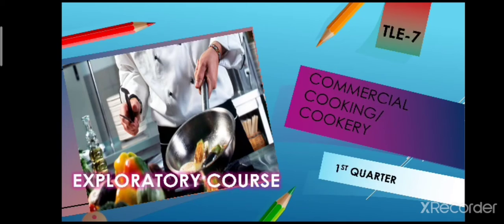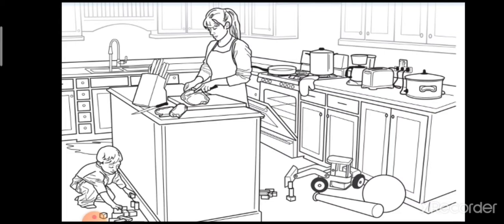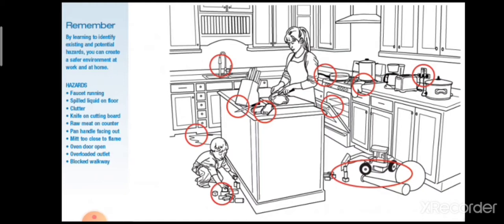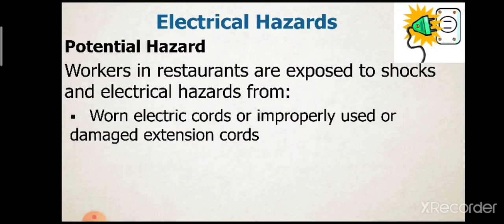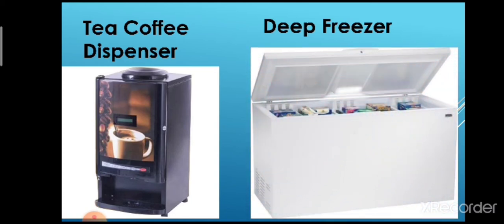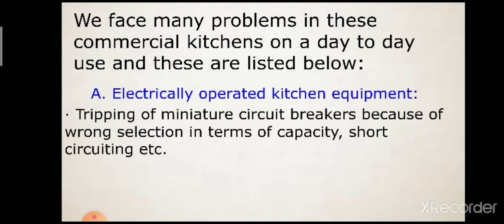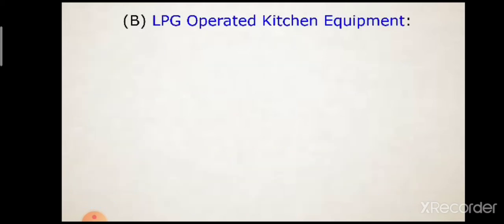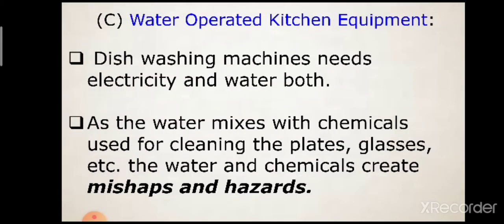Importance of Occupational Health and Safety